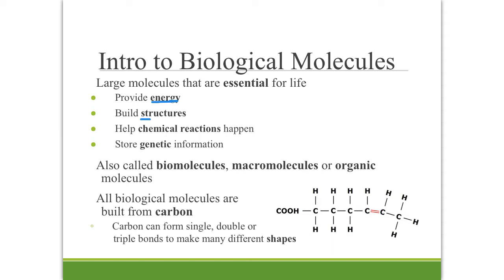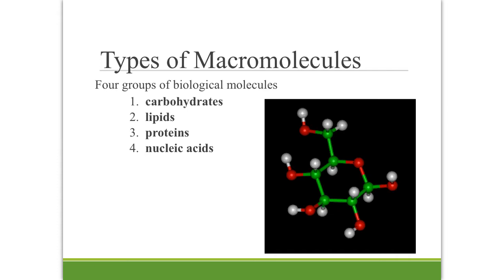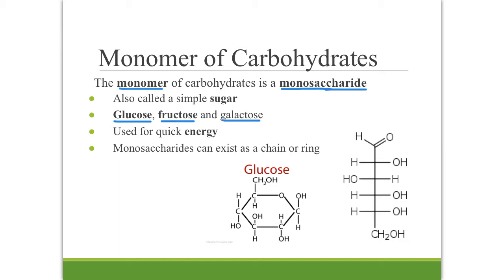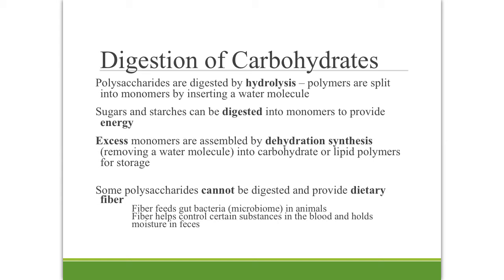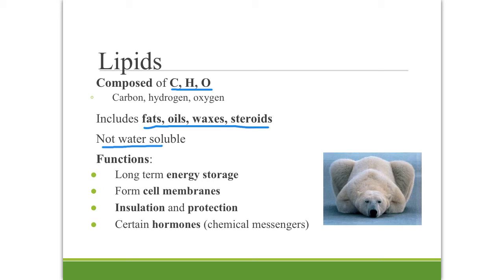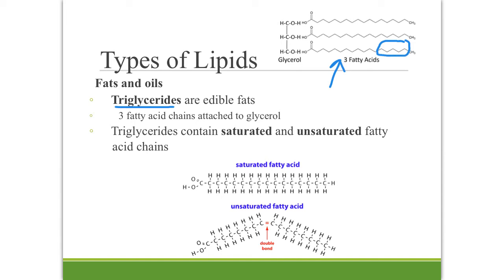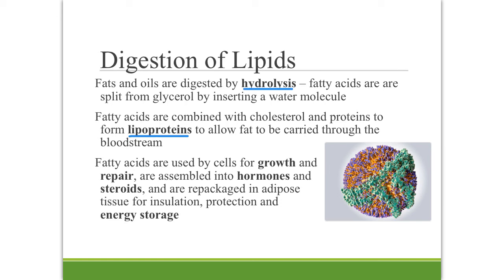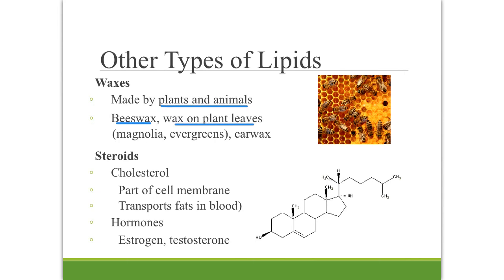Biomolecules- Carbohydrates and Lipids